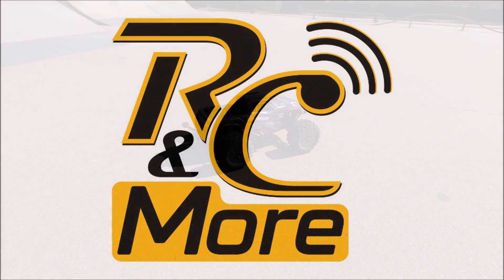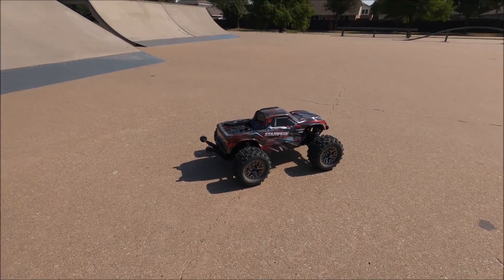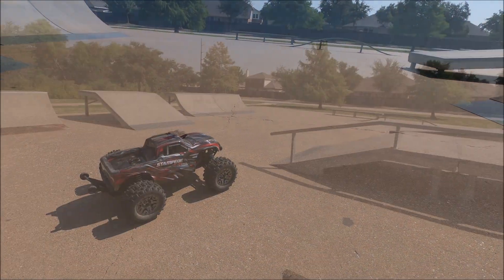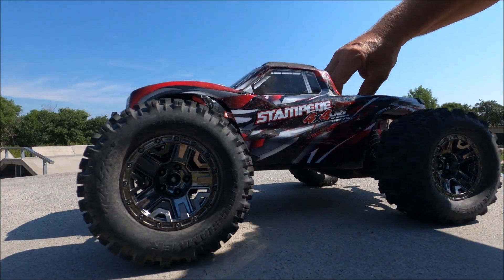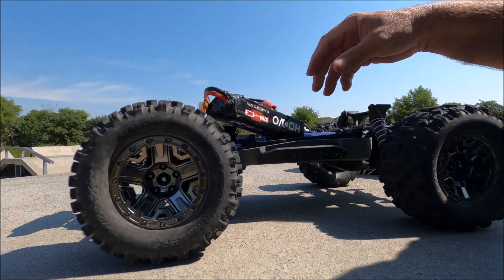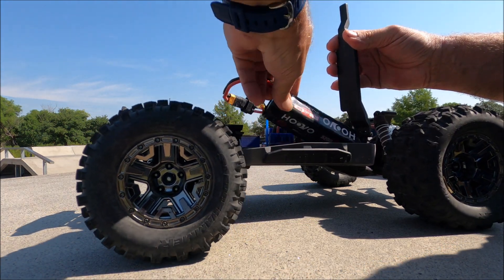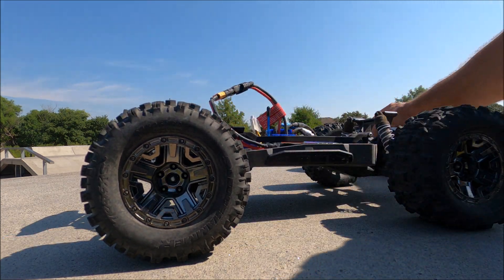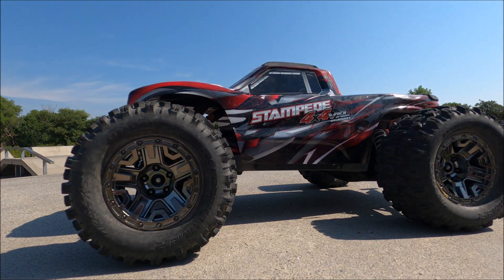Is the 2024 Traxxas Stampede Worth the Hype?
Watch as we bash the world's most iconic RC truck, the Traxxas Stampede 4x4 VXL, at the skatepark! This RC fun video will have you craving some adrenaline-pumping action with your own traxxas stampede.
Traxxas Stampede Bash Session